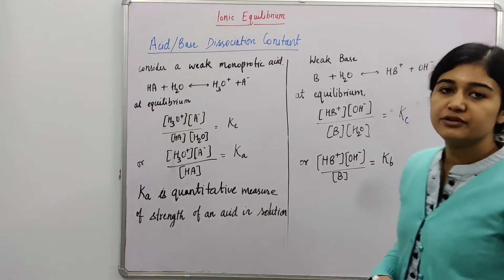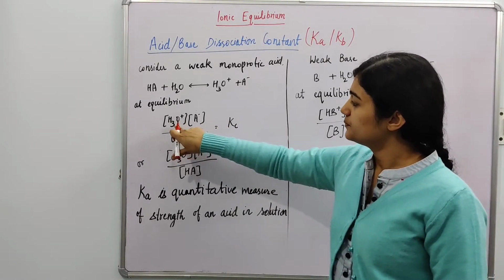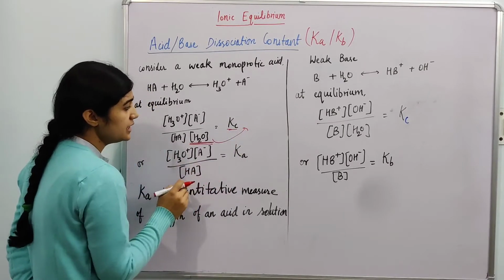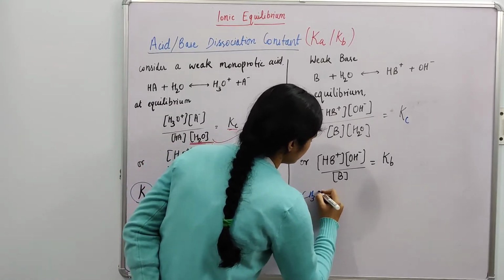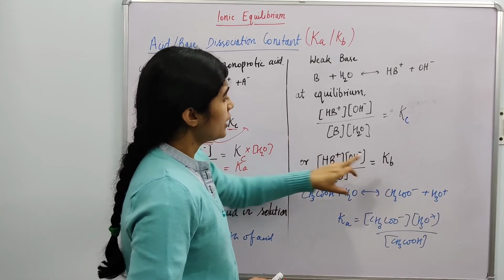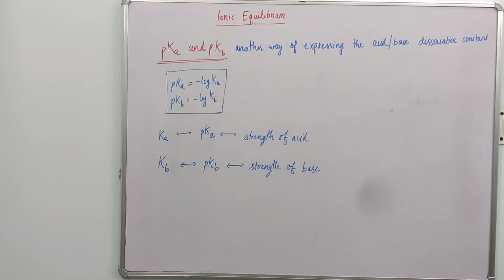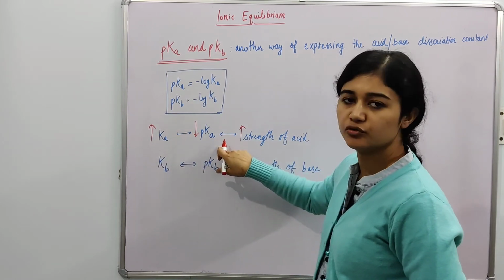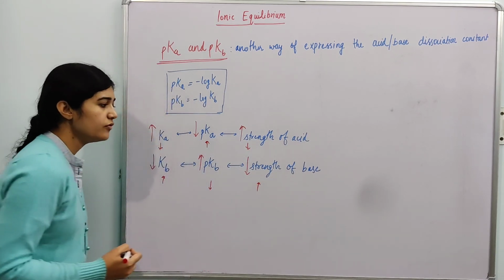Ionic Equilibrium: Acid and Base Dissociation Constant (Ka/Kb), pKa and pKb